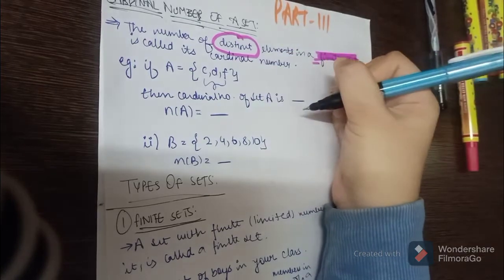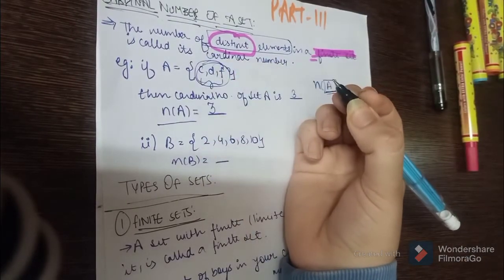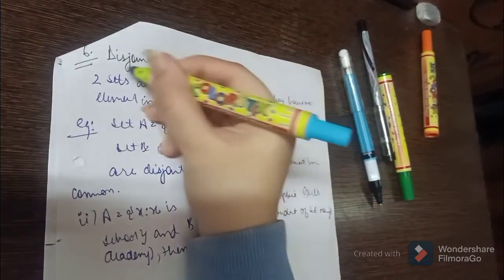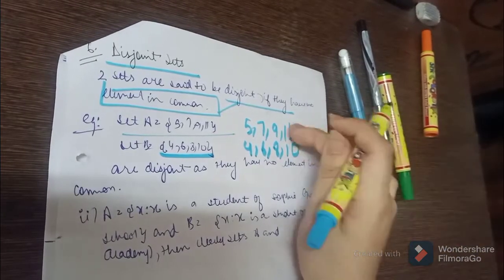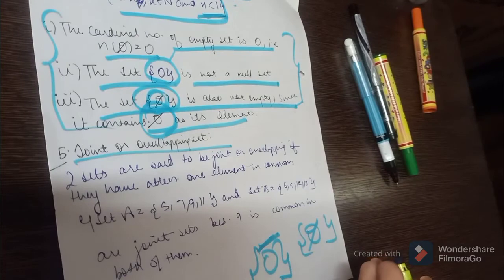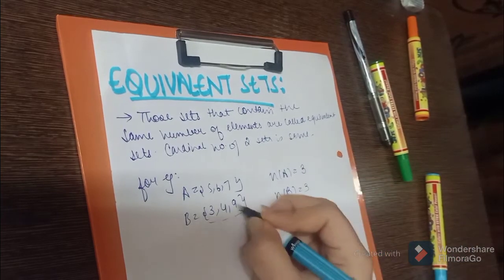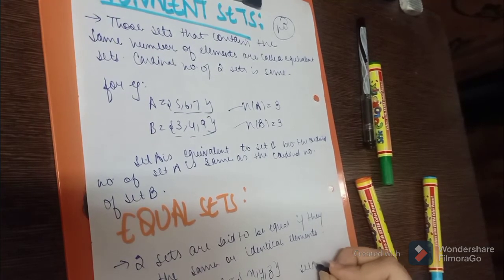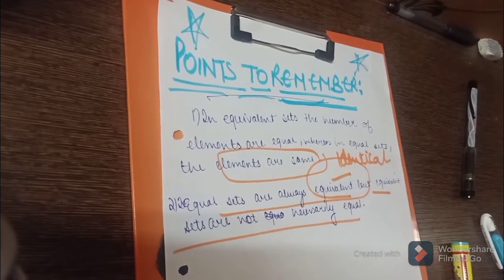sets part 3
in this video I have discussed about cardinal numbers and various types of sets . Please watch the video carefully for better understanding!!